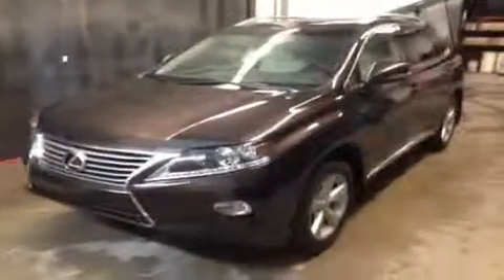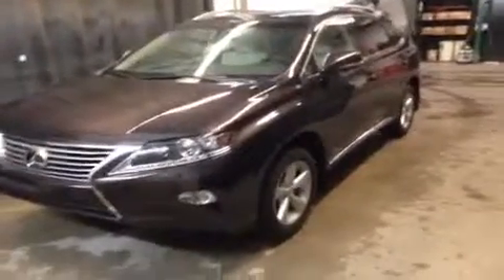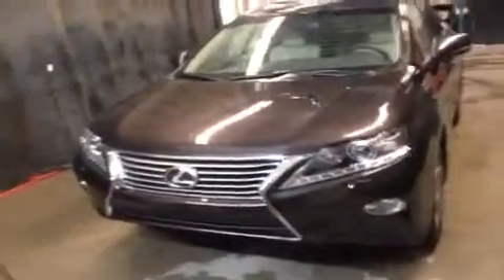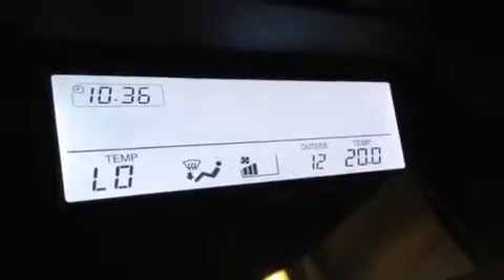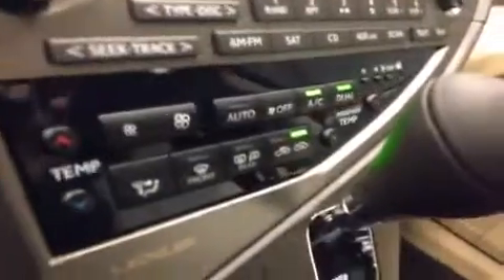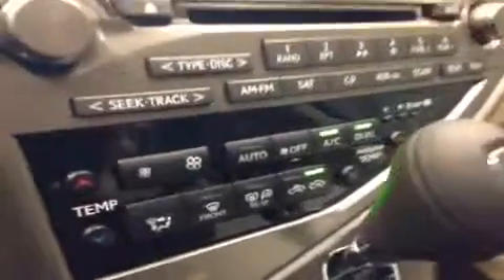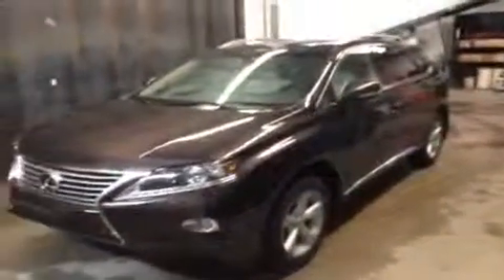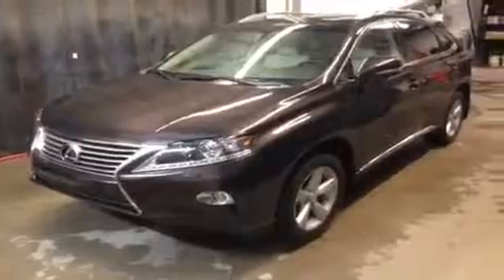2013 Lexus RX 350 AWD 4 Door | Lexus of Edmonton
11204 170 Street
Edmonton, Alberta
T5S 2X1